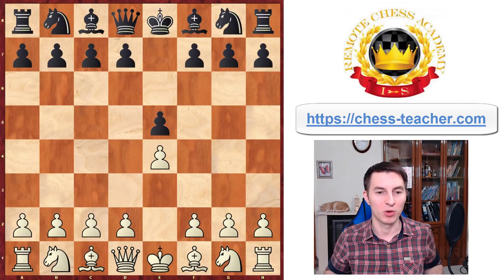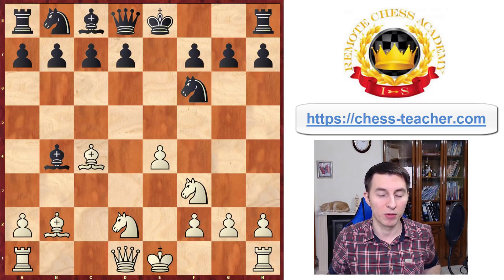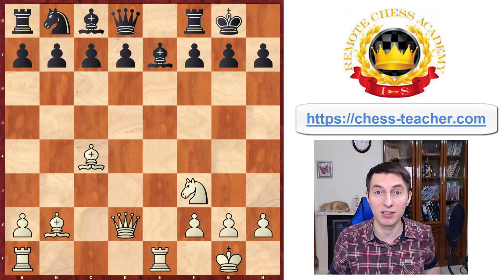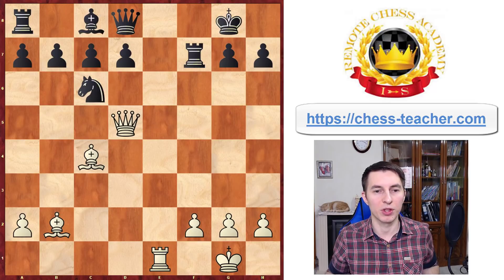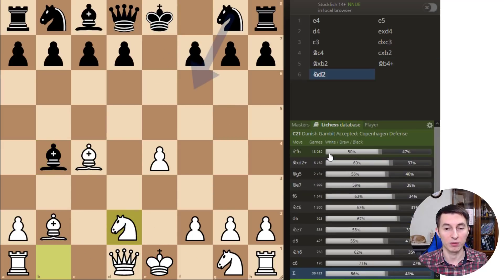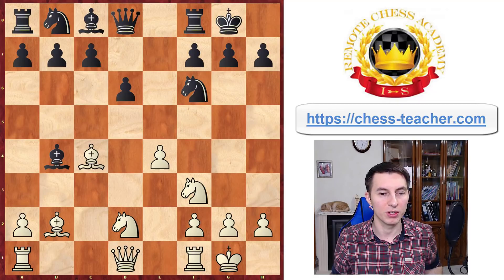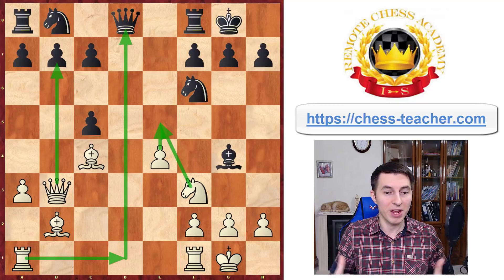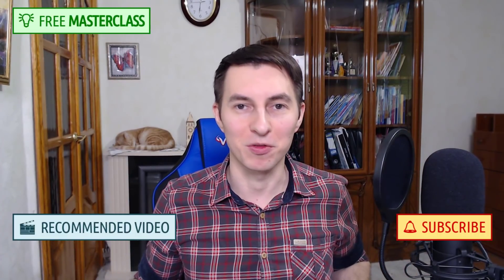Danish Gambit TRAPS For White [Nordic Gambit]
In this video lesson, GM Igor Smirnov will share with you the most effective chess opening trap for blitz games. It is a trap from the deadly Danish Gambit (also known as the Nordic Gambit), which happens after the opening moves: 1.e4 e5 2.d4 exd4 3.c3.

White sacrifices one or two pawns for the sake of rapid development and the attack. Although objectively it is favourable for Black, but only if they are able to calculate variations precisely and to find the right defense.

That is why, this opening trap is ideal for you to use in blitz games, where most of your opponents will be unfamiliar and would not know what to do.

► Chapters

00:00 Chess Opening Trap for Blitz - 2022
00:17 Danish Gambit for White
01:27 Line-1: Black plays Nxe4
04:01 Can you find the winning move?
04:19 Proof: Most players fall for this trap!
05:38 Line-2: Black plays 0-0
07:33 Conclusion: Ideal for Blitz